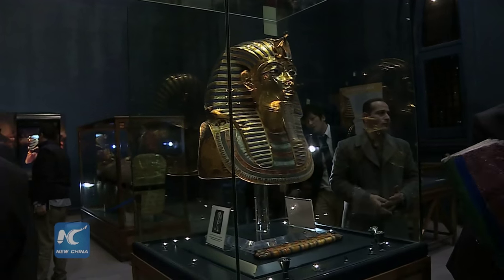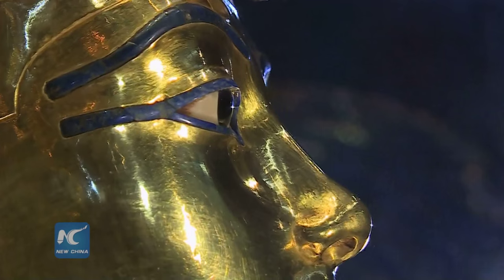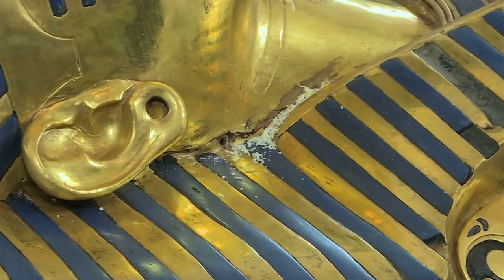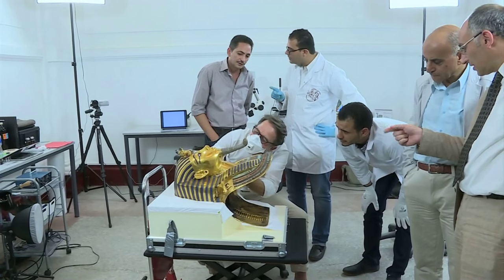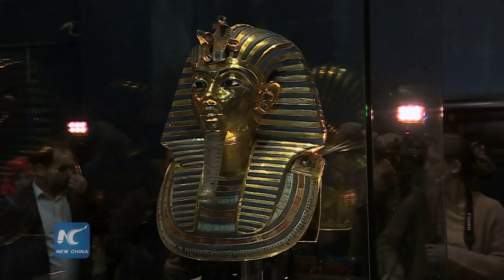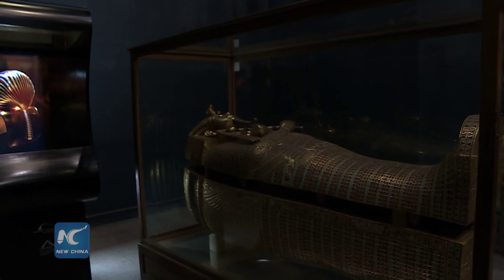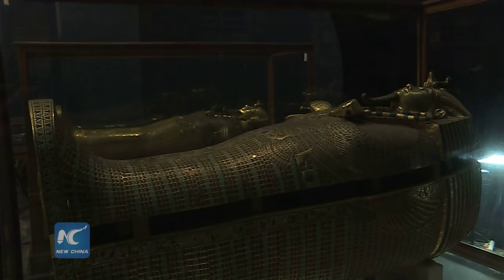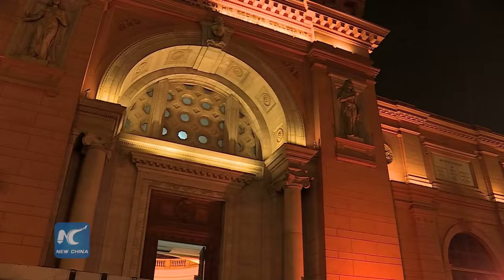Egyptian King's gold mask back on display after restoration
The golden mask of King Tutankhamen, one of ancient Egypt's most famous artifacts, was put back on display at the Egyptian Museum, after eight weeks of restoration by an Egyptian-German team.